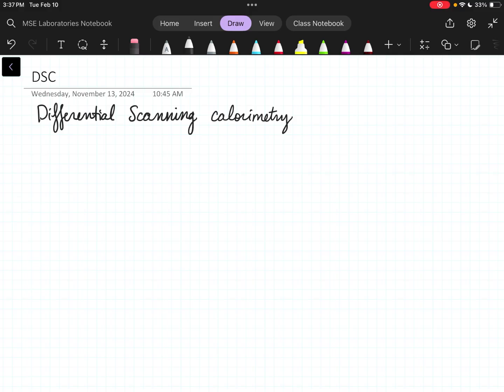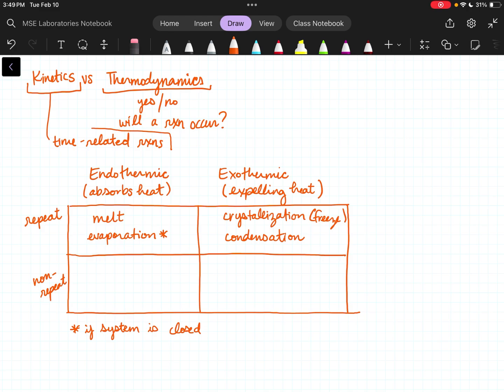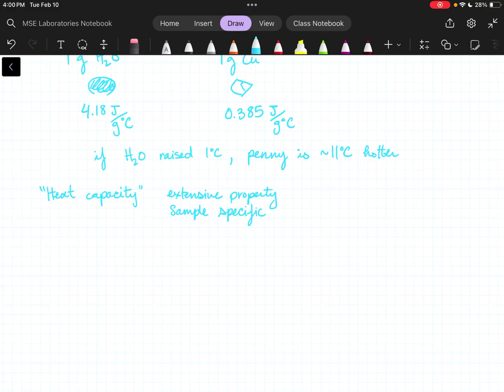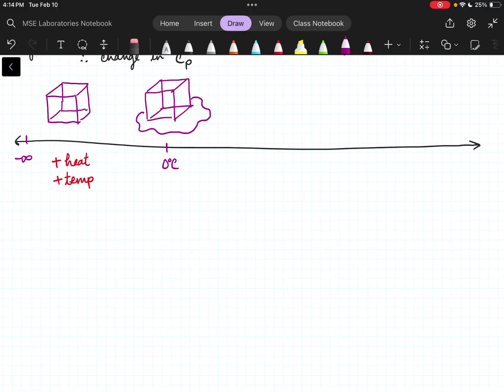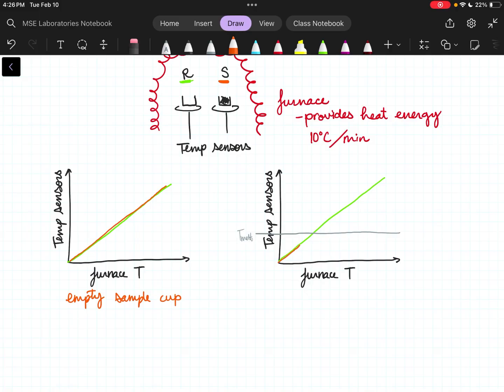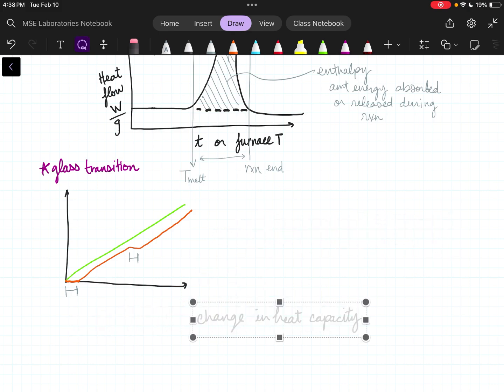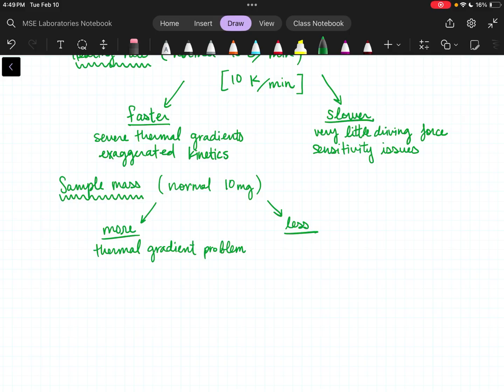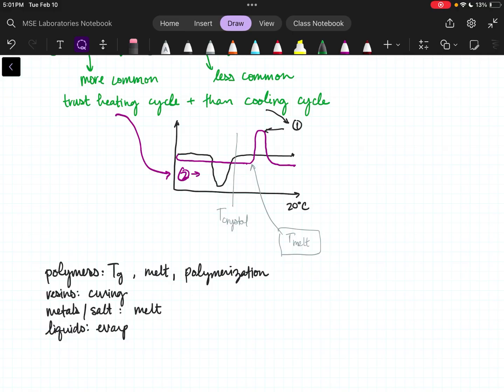DSC theory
Theory of differential scanning calorimetry, intended for undergraduates of the Materials Science and Engineering Department at the University of Utah.